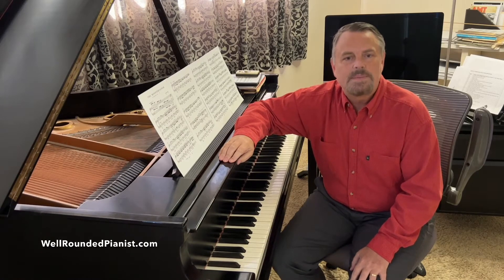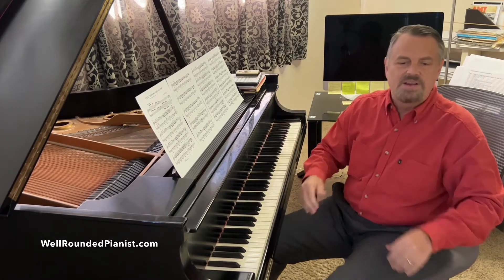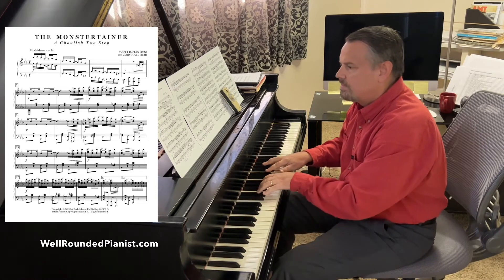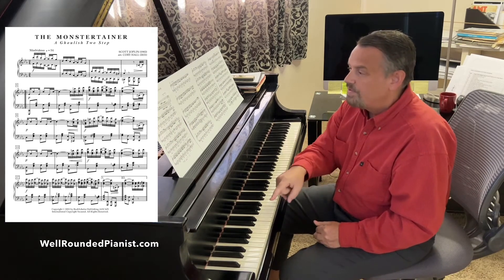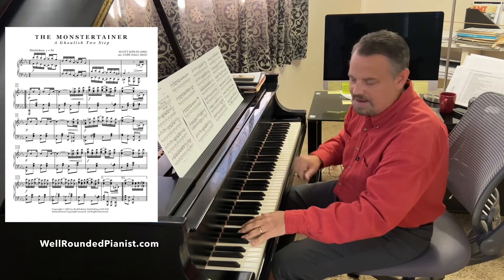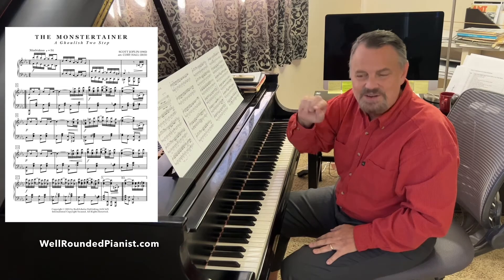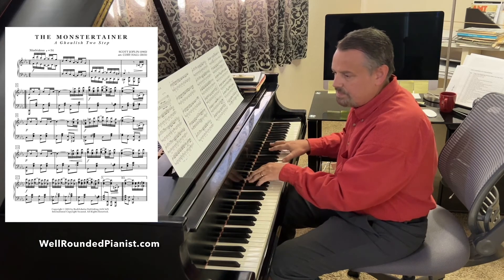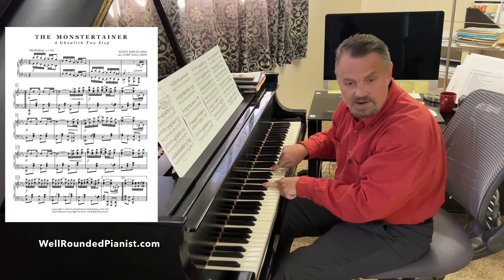Geeking out on MUSIC THEORY -- Changing Major to Minor in "The Monstertainer"